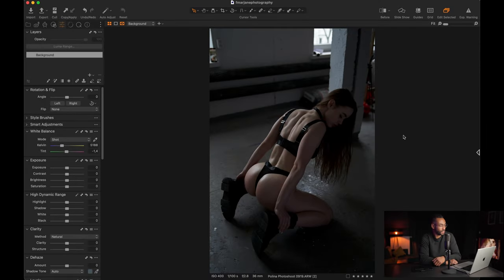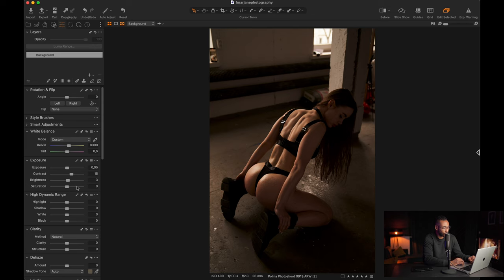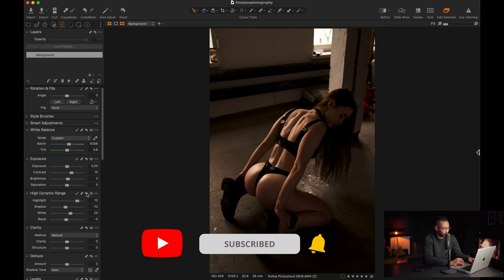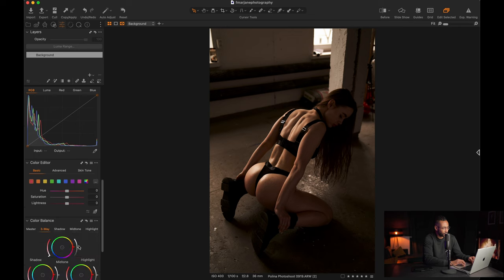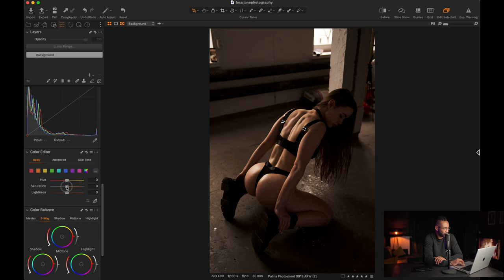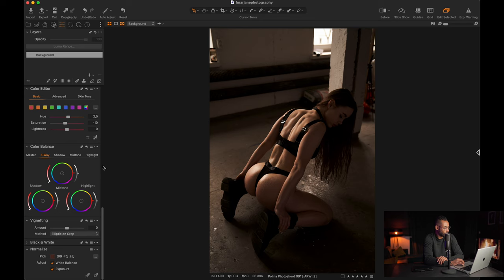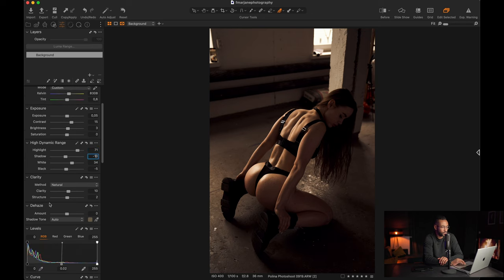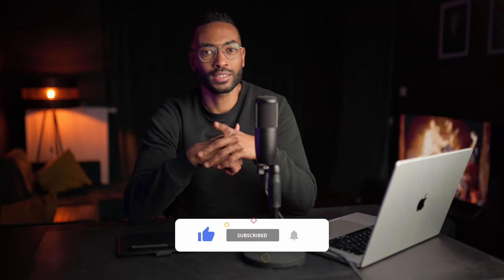How To Edit Your Fitness Pictures On Capture One Like a Pro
In this video, I will show you how to edit your RAW pictures on Capture One like a PRO.

My info